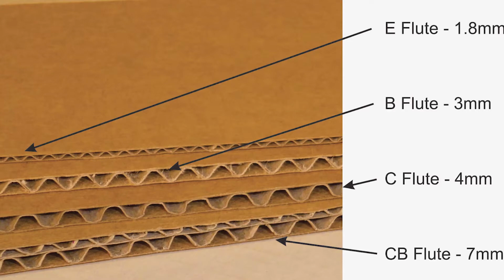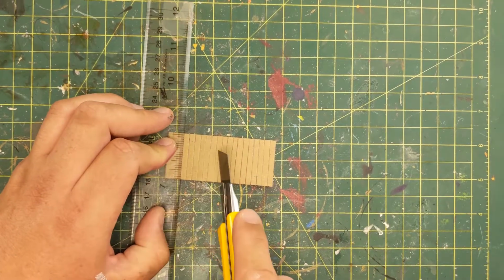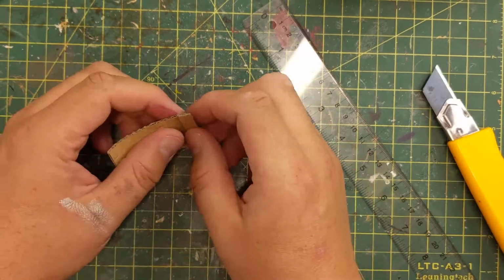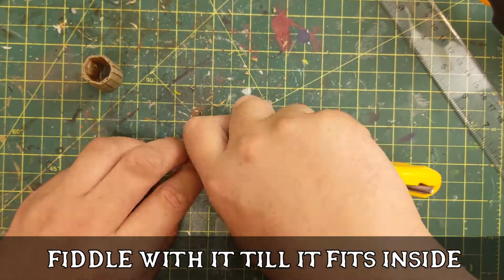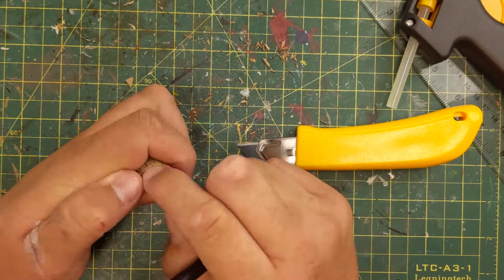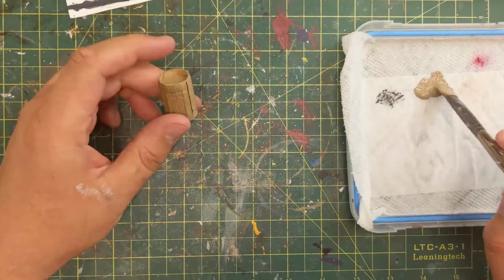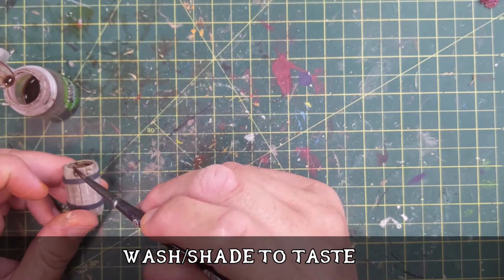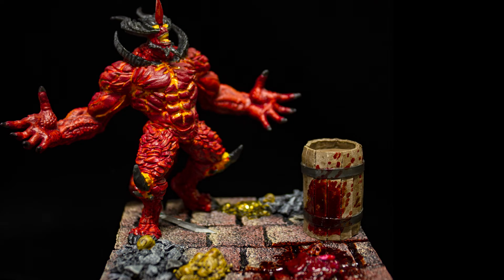Basing Techniques with Paint to Life- Making realistic barrels/kegs for your D&D miniature bases.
I am GM Atank and in this video I walk you step by step through the process I use to create miniature barrels for basing, Wargaming or dioramas.

Checkout other Paint to Life content such as our Lore/Story Episodes playlists as well as the Painting with Commentary playlists.

Please support your FLGS!